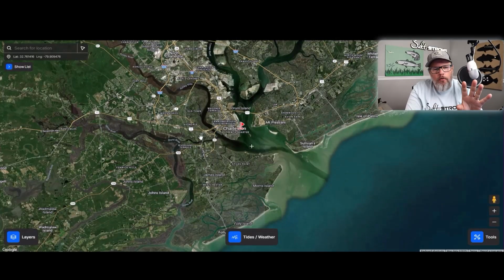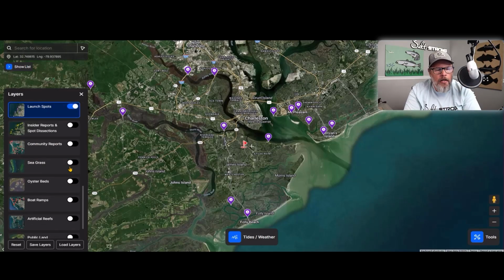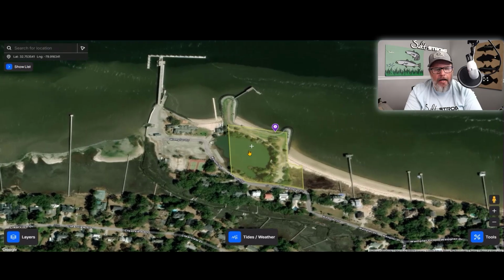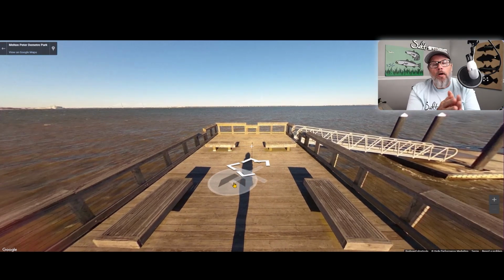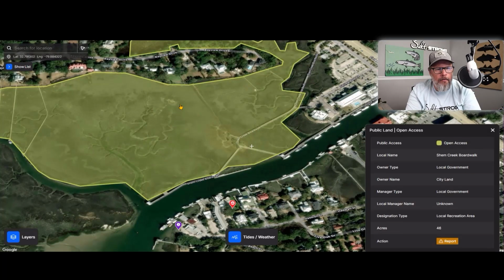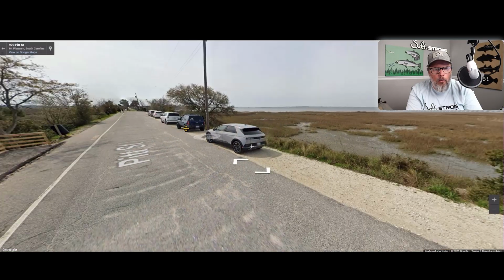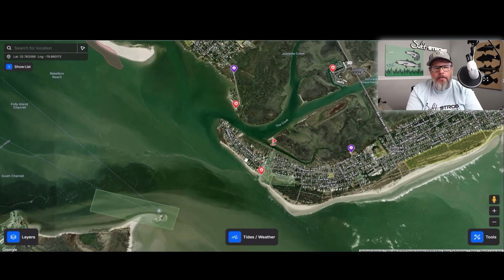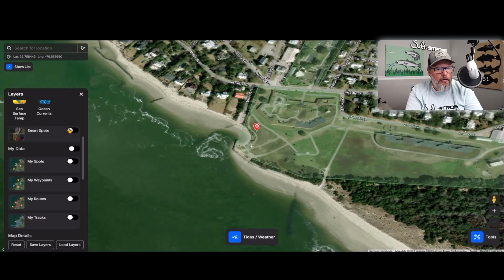How I Find Fishing Access NO ONE Talks About (No Boat Needed!)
Sick of showing up to the same crowded spots with barely a nibble?

This video is for every shore-based angler who’s frustrated with limited access and overfished areas.

Coach Pat walks you through how to use the Salt Strong Smart Spots App to find hidden kayak launches, boat ramps, and overlooked public land that often lead to less crowded and more productive fishing zones.

Using Charleston, South Carolina as a real-world example, Pat shows:

How to scout productive waters—even if you’ve never been there before

Why public land layers are KEY to shore fishing success

A live walkthrough of satellite and street view tools to avoid wasted trips

What signs to look for to know if you’ve got a green light to fish

Whether you’re fishing in Charleston or California, this tool can help you break free from the crowds and find YOUR next honey hole.

🎣 Want to learn more?

👇 Question for you:
What’s the biggest challenge you face when trying to find new fishing spots?